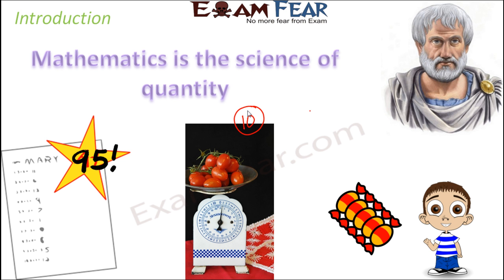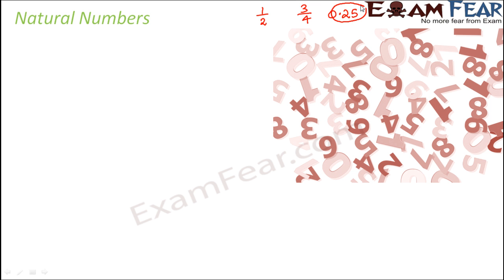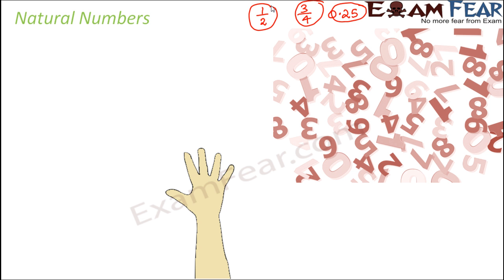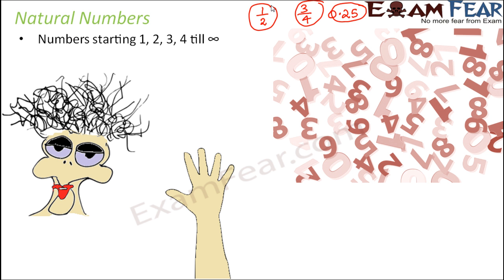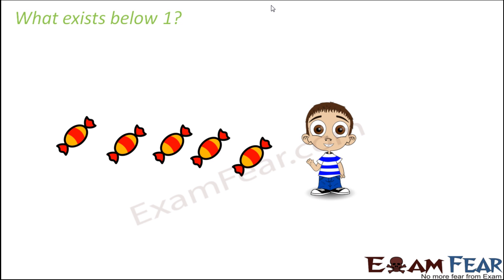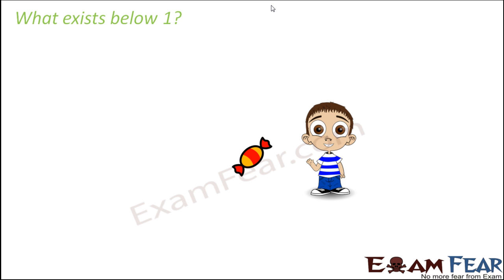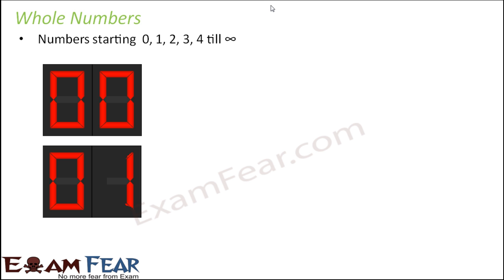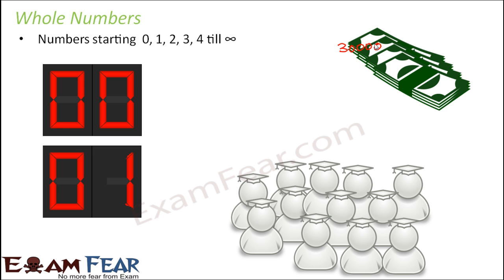Maths Whole Numbers part 1 (Introduction) CBSE Class 6 Mathematics VI